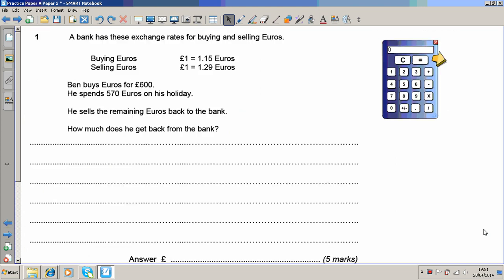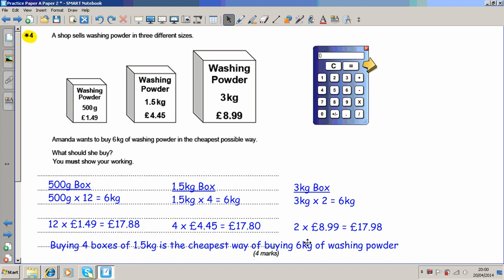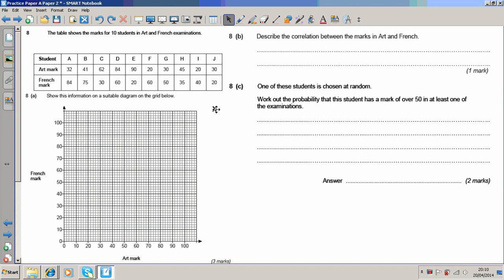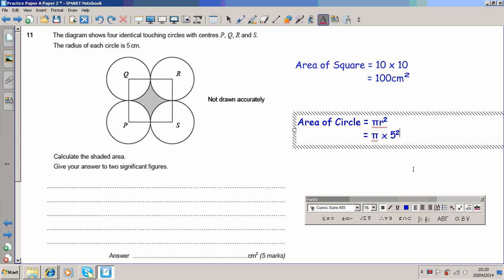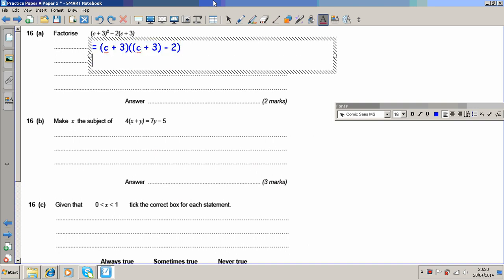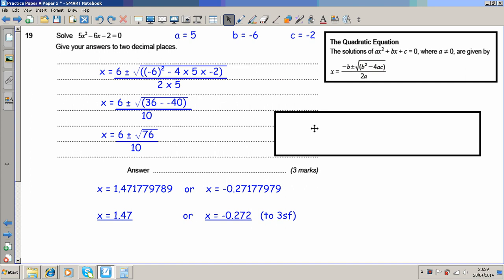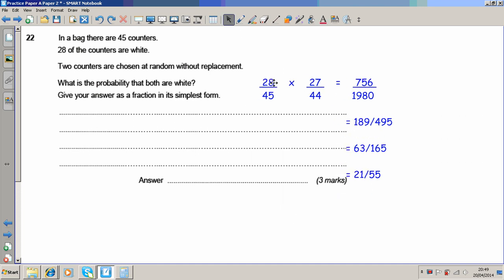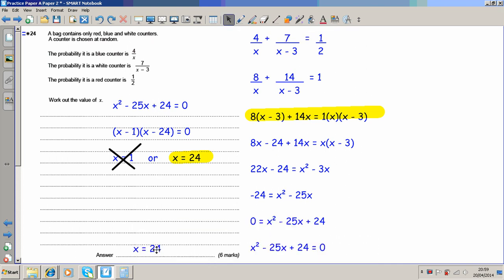Practice Paper A Paper 2